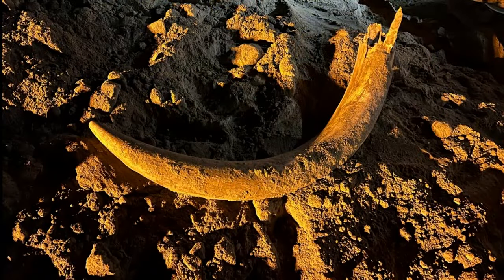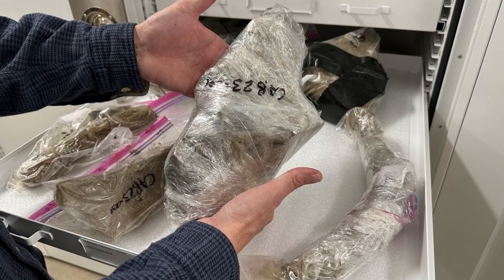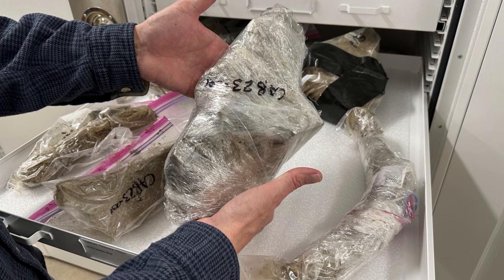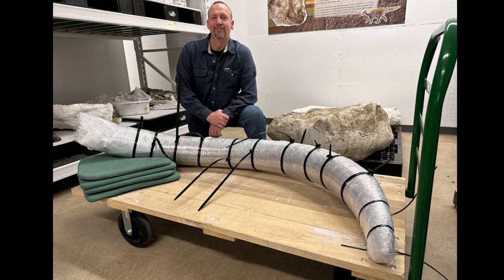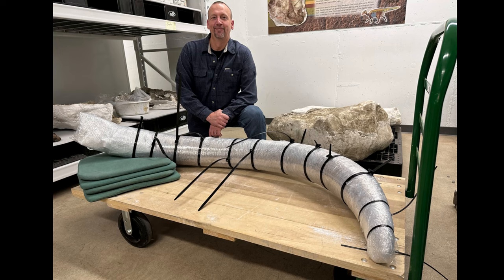Coal miners in North Dakota discover 7-foot mammoth tusk in incredible condition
The ivory tusk weighs more than 50 pounds and has been buried for an estimated 10,000 to 100,000 years.